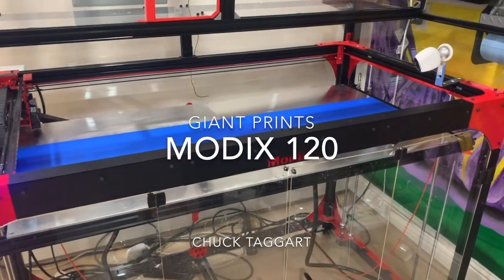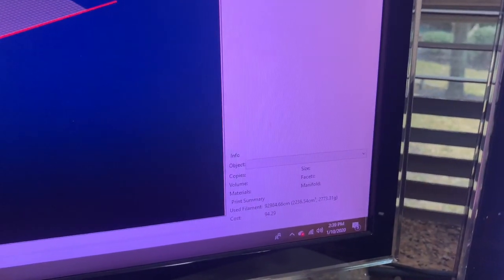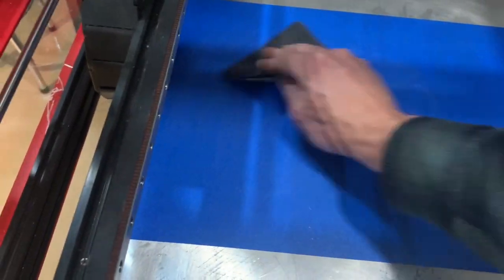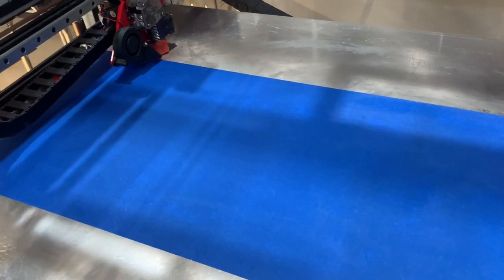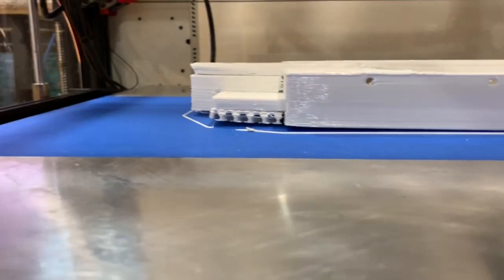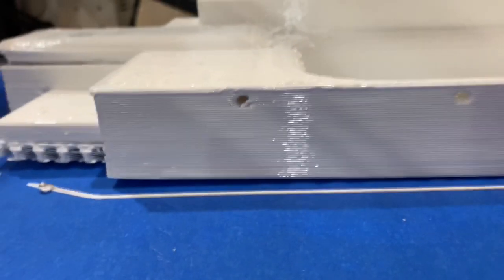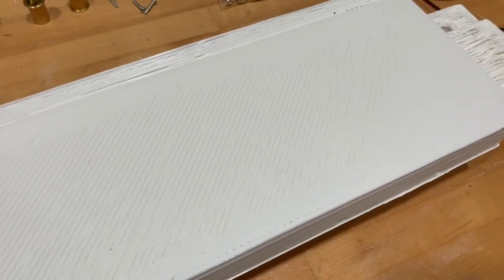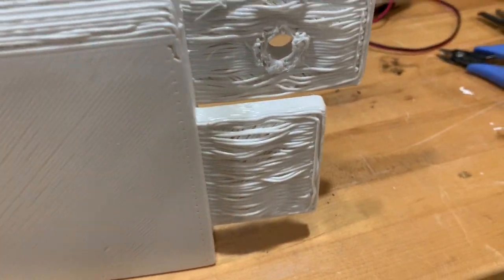Giant 3D Print using 1.2 mm Nozzle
This is a sample print reviewing a Big 3D printer.  In this print i am printing an almost 4 foot long object using a 1.2 mm brass nozzle so you can see the quality with that size nozzle and reasonable warp with a heated bed.